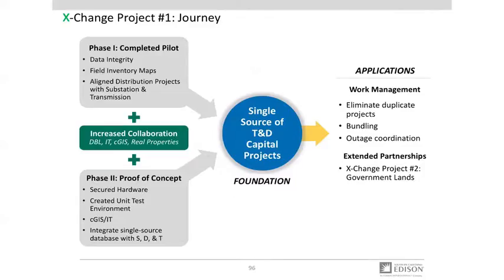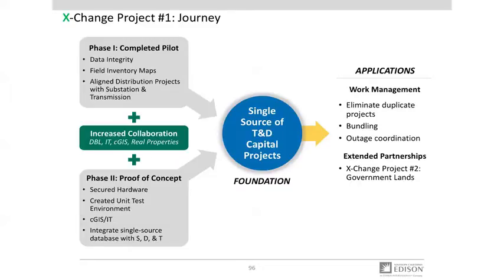EIX Leadership Presentation